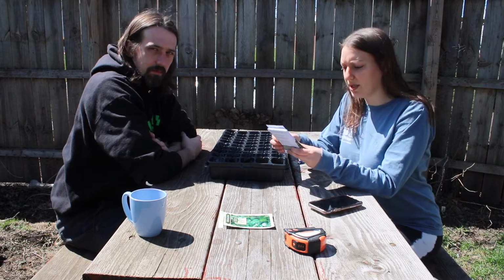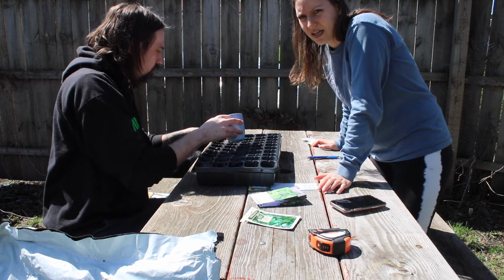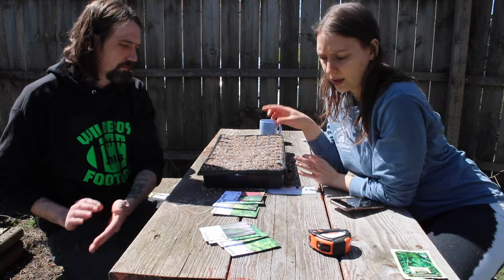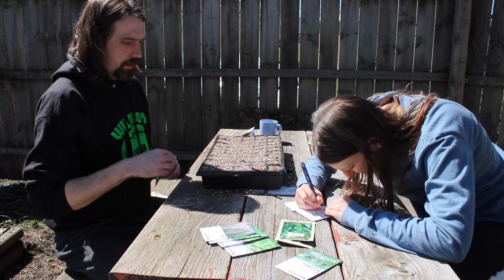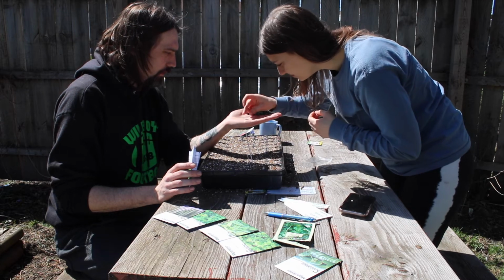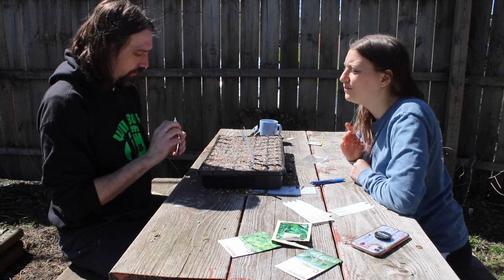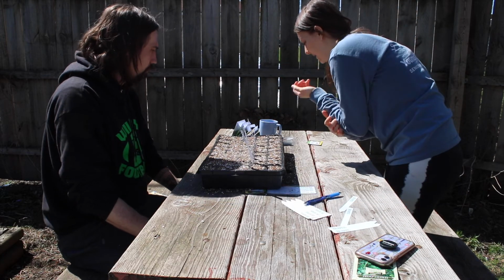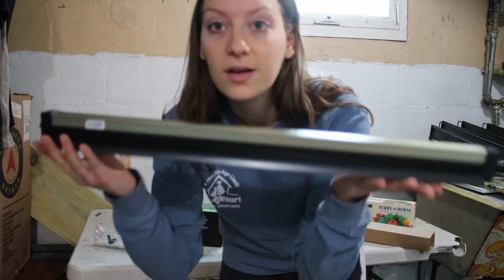Starting Our Seeds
Today we started a few of our seeds which we will be keeping inside until it is time to transplant. This video was shot a little over a month ago, so most of our plants have already been moved out to our garden beds which you will see in a few videos :) This is our first time seed starting, so feel free to give advice and let us know what seeds you are starting this year!